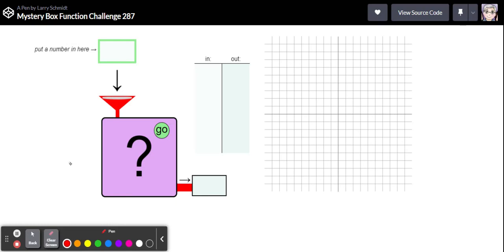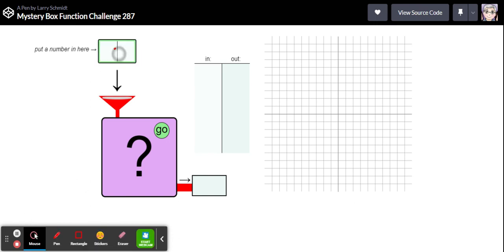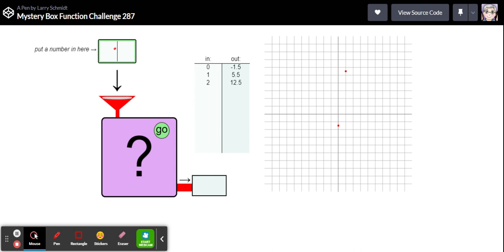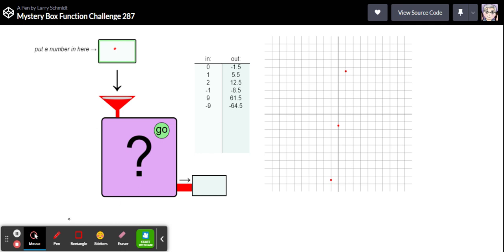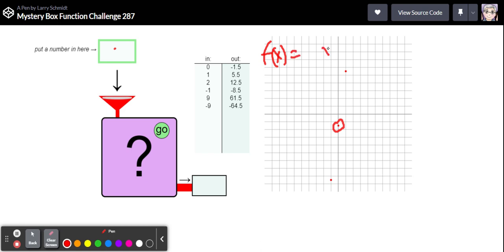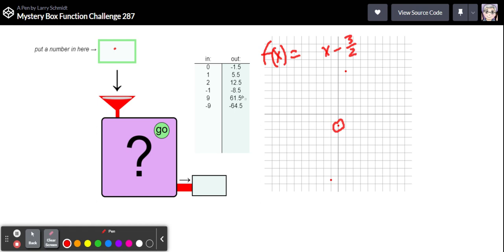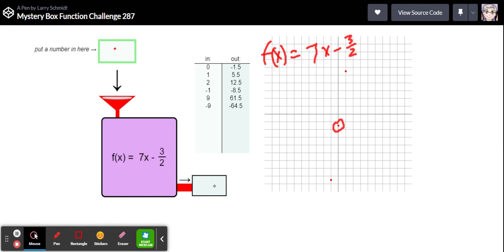Mystery Box Function Challenge 287